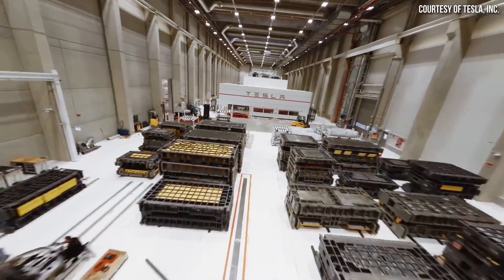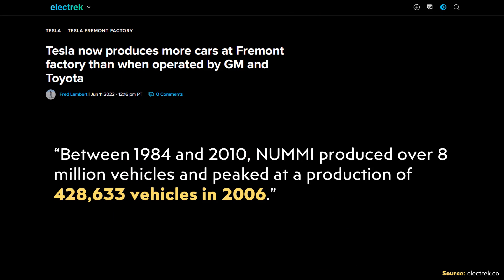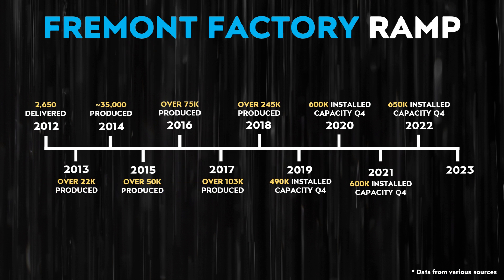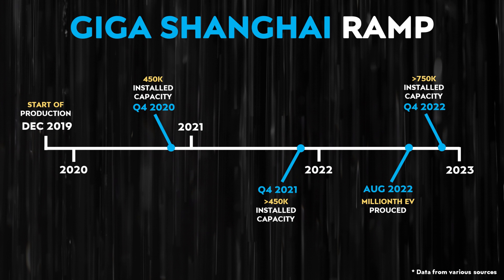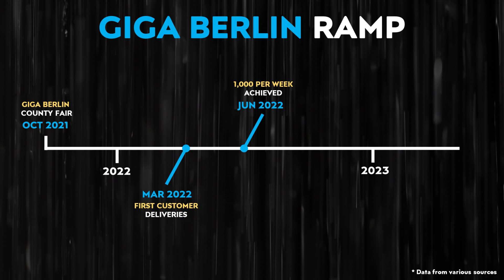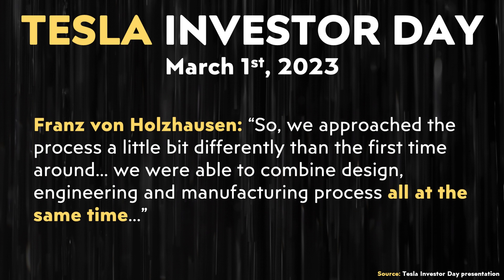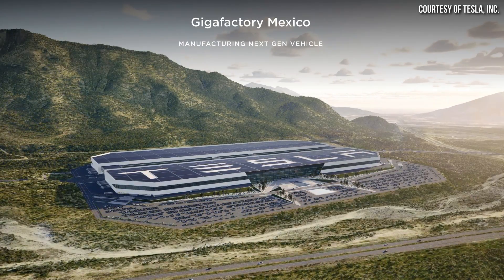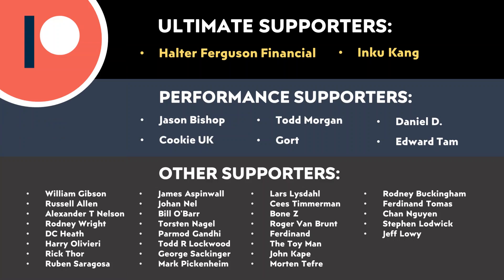How Tesla Became so INSANELY GOOD at Making EVs | 2012 vs 2023 Comparison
Back in 2012, Tesla was just a tiny inexperienced EV startup. Now, they they are a global leader in EV manufacturing - especially when it comes to efficiency and profitability. How much has Tesla really improved since 2012, and how much better will the Tesla factories of the future be?

Support Cleanerwatt:

1.

Image & Video Clip Sources:

1. Thumbnail Model S image & other Tesla images and video clips used in the video Courtesy of Tesla, Inc. (where noted in video).